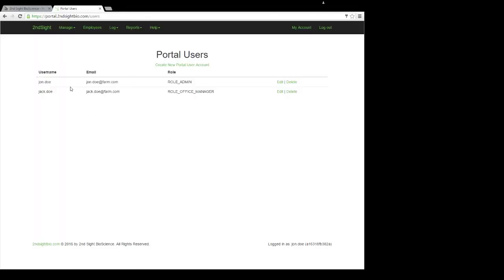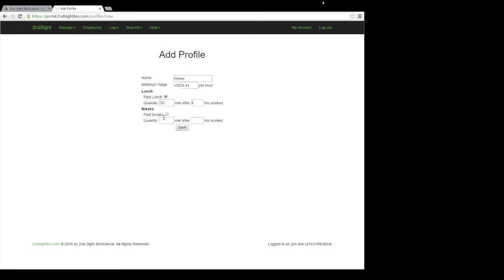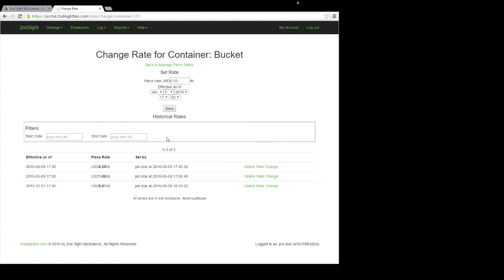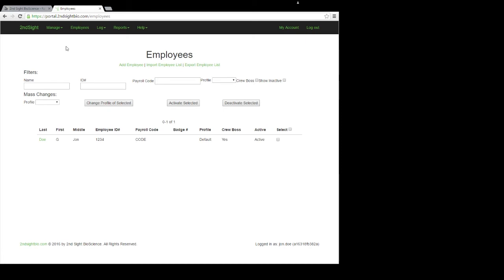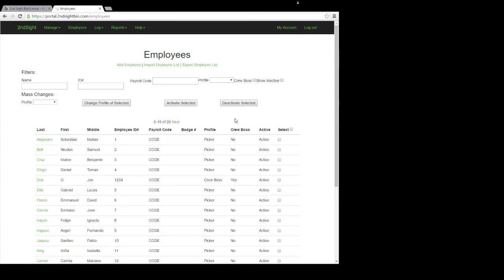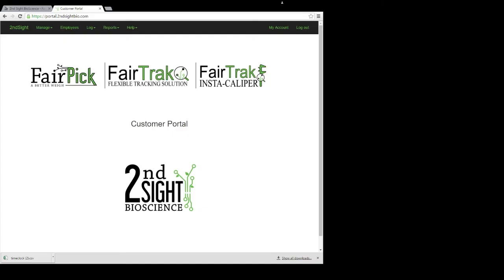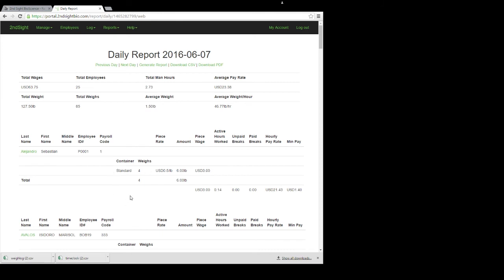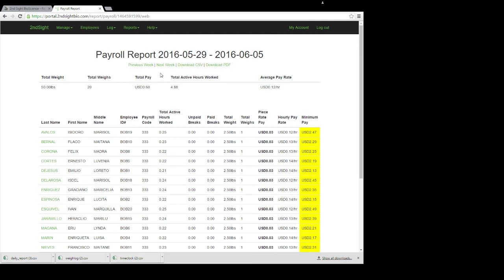Customer Portal Training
FairPick Customer Portal Training Video